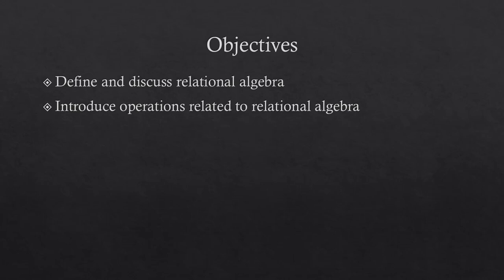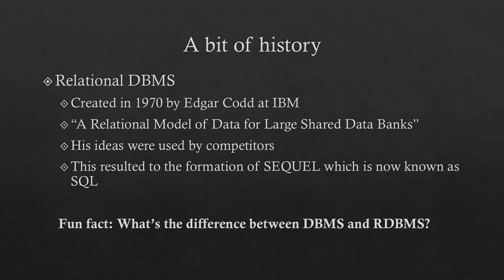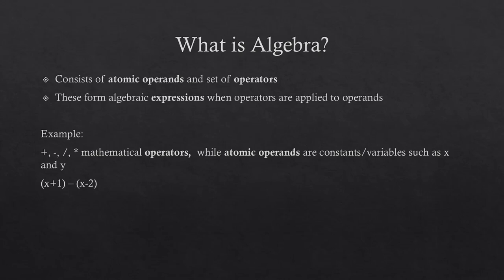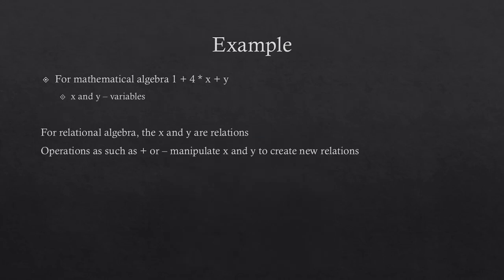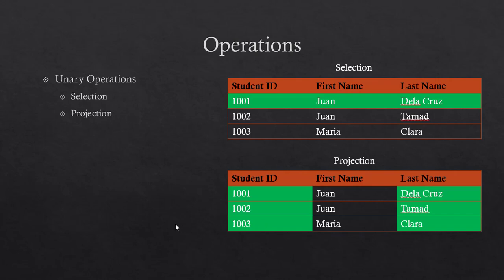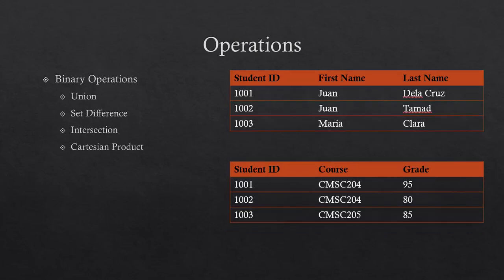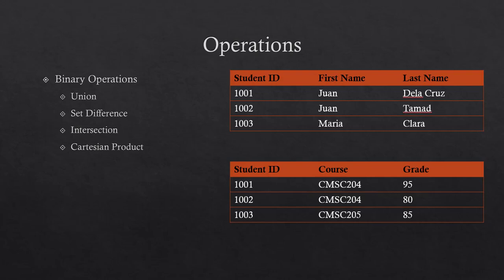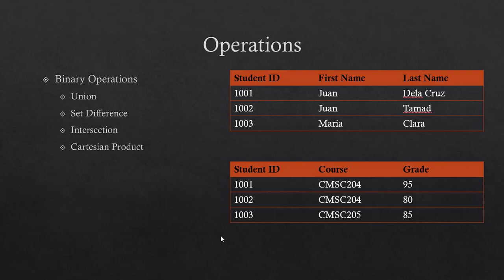Relational Algebra | Introduction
Paolo Planas
CMSC 206
Group 4
2017